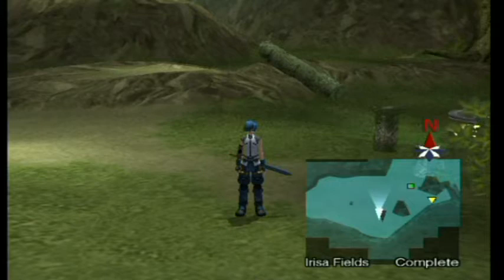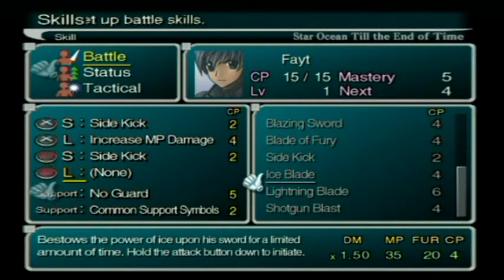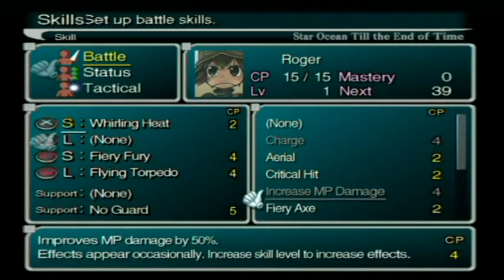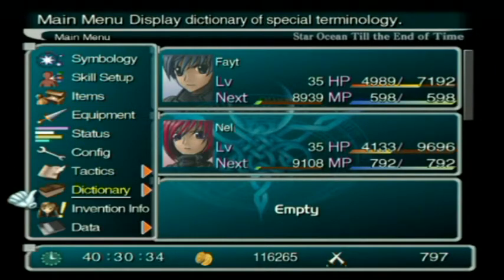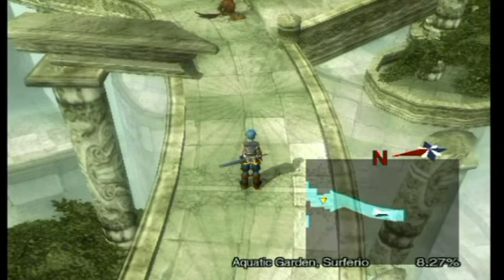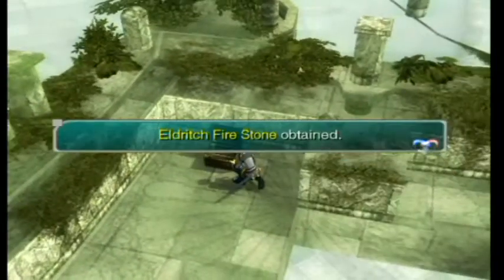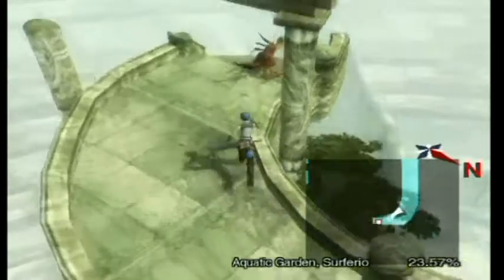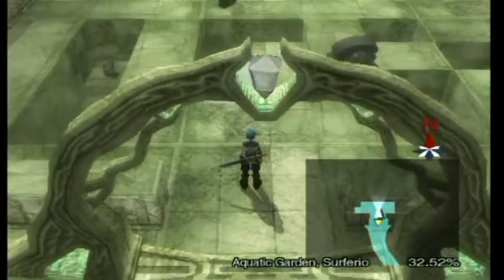Let's Play - Star Ocean, Till the end of time - Part 44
Welcome.
Today, we start in the Aquatic Ruins of Surferio, an optional area, but one that's not completely bad, except for... puzzles.
*I must apologise for the sound quality for this and upcoming parts, as I mention , I have a new headset and until the day before I uploaded this part, I did not know about a firmware upgrade that is supposed to fix a mic issue that it has.  The audio will in the end be fixed, but it's too late for this and a number of other upcoming parts.*